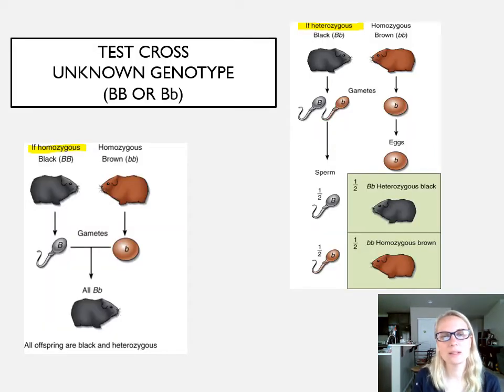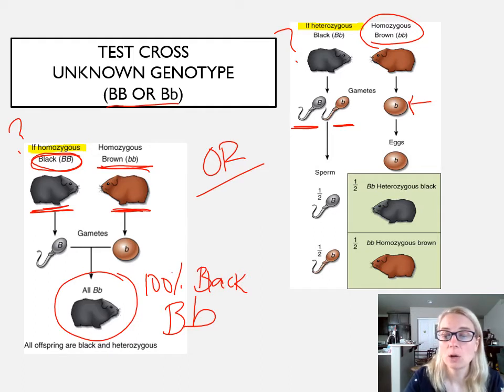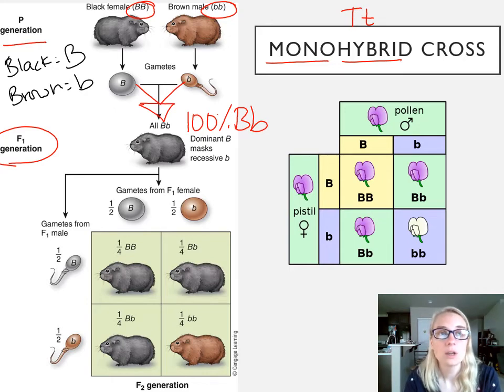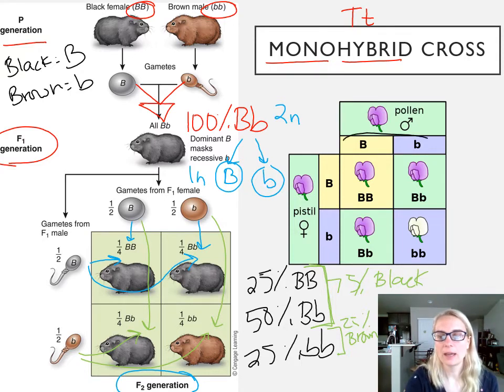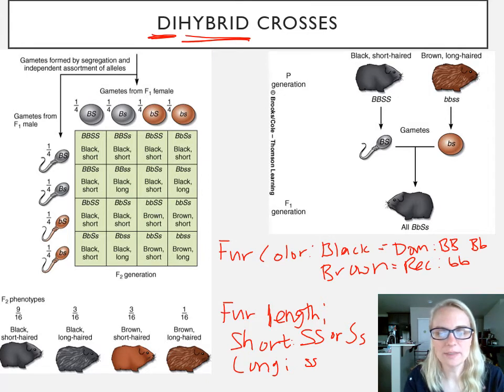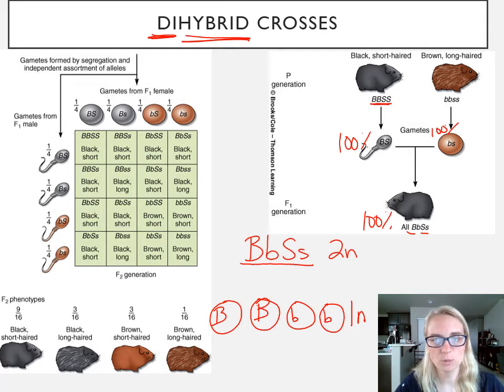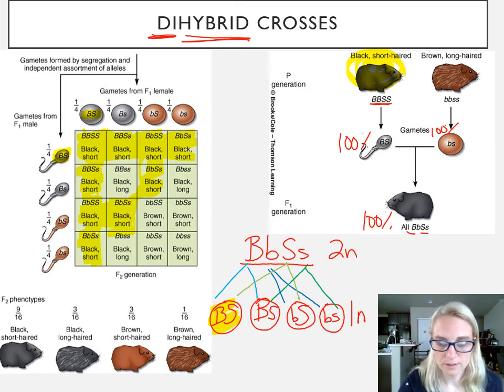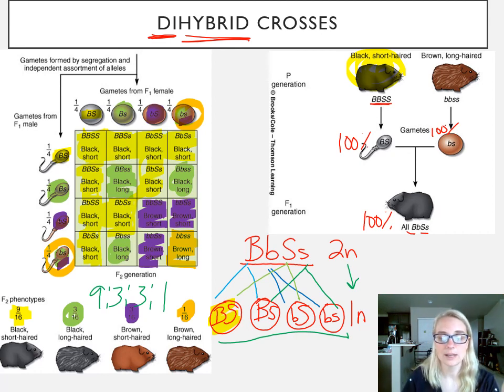CH 11: Monohybrid and Dihybrid Crosses